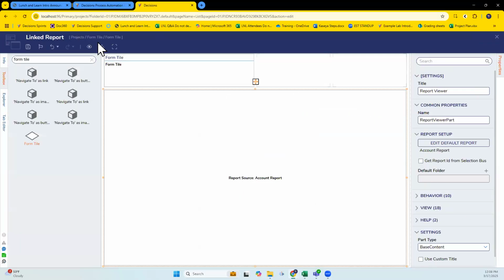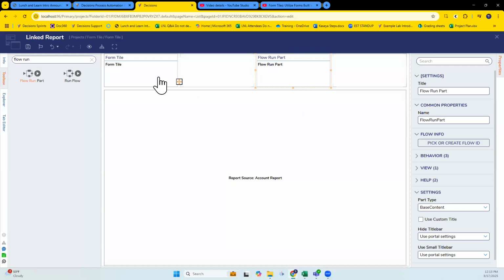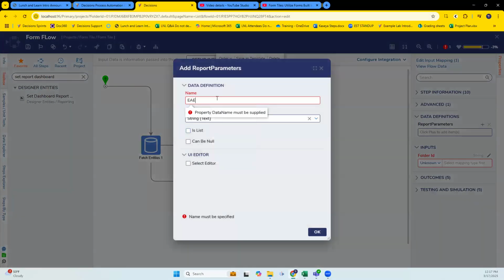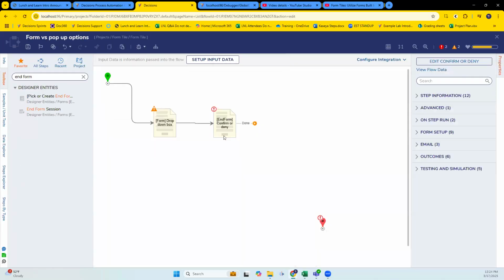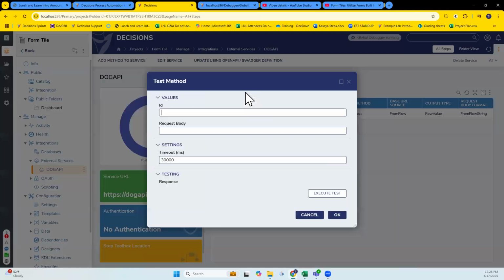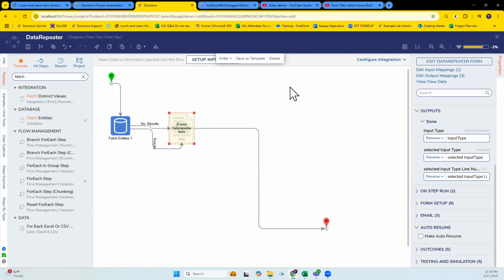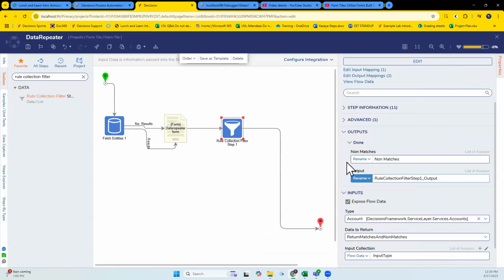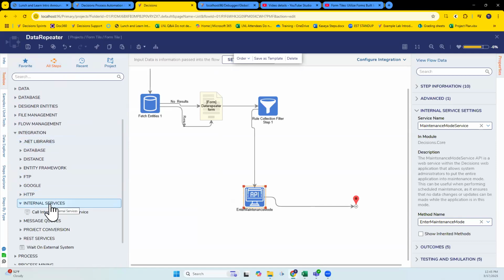Decisions Q&A- Lunch and Learn 3/17/2025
0:00 Introduction

3:38  When creating a report that show a drop down list to use for search criteria from another report, how do I show the selected value in the report?

21:20  Is there any way to add buttons to the pop up?

25:26 Could you please explain how to debug a post rest service method?

31:44  How do we access a newly created or deleted value from a data repeater?

40:38  Is there a way we can have maintenance mode on a schedule, so we don't manually have to do it?